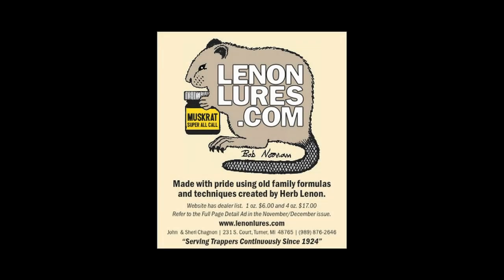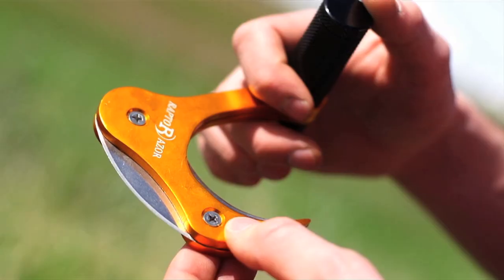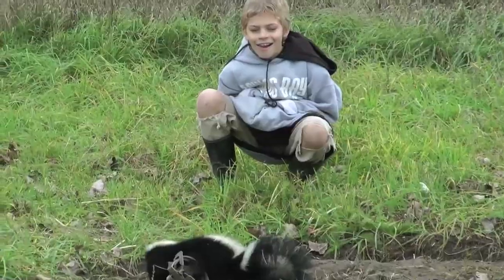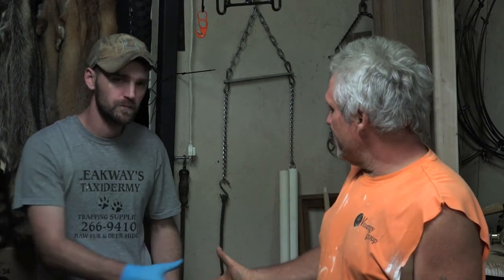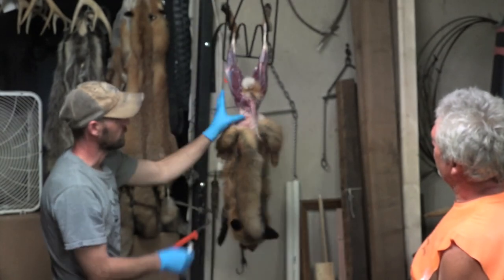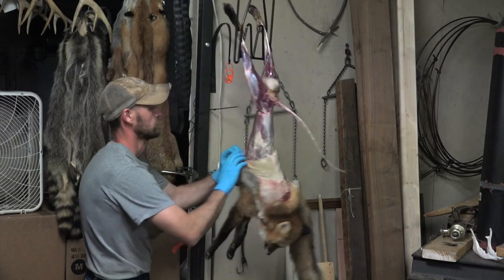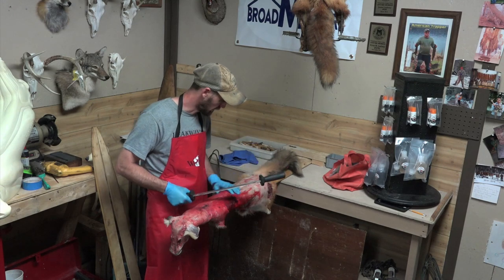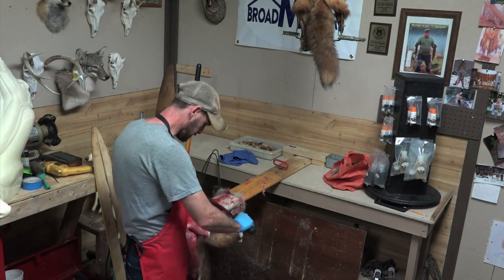Fur Life Season 3 - Episode 6 - Skinning a Fox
Host Bryan Flowers visits with Leakway Trapping Supply where we see a fox skinning demo...